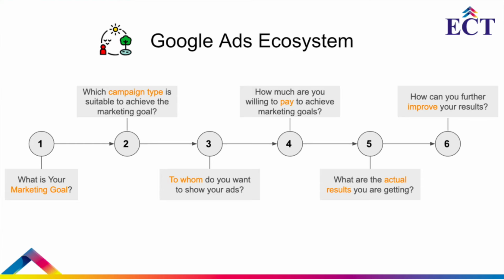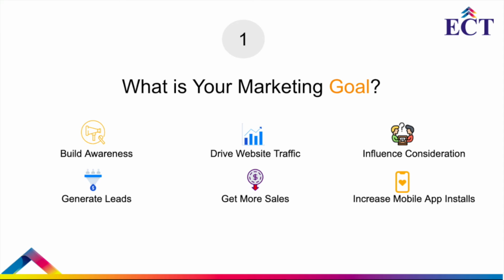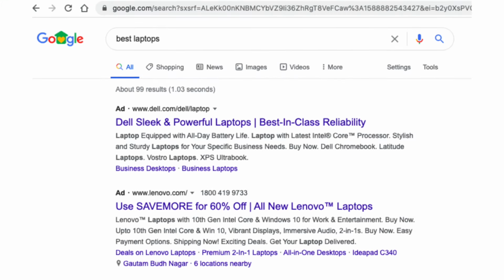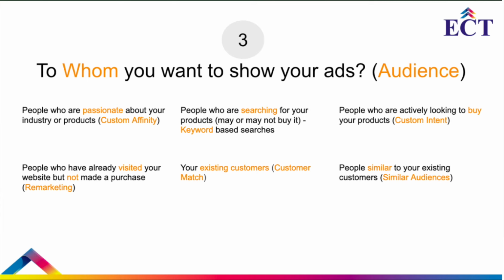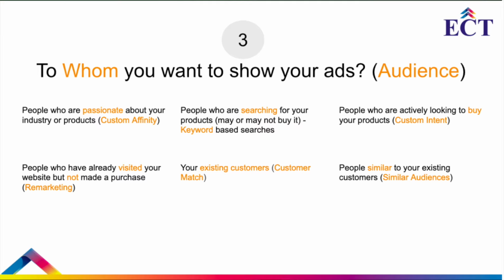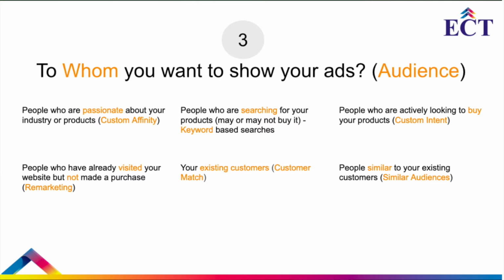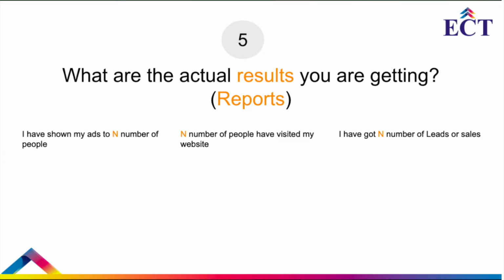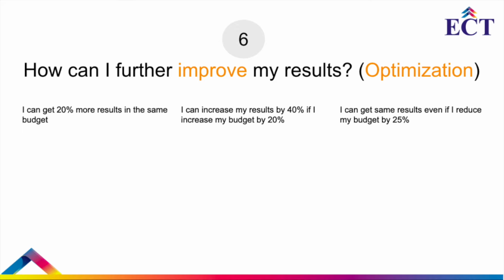Introduction to Google Ads: Learn Google Ads in 30 minutes!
In the 30th Episode of The Logophile's Lounge, Saket discusses the concepts of Google Ads.

Visit this page to know more about our digital marketing course

Following are the contents of the video:

6 Key Elements of Google Ads
Marketing Goals
Campaign Types
Google Ads Audiences
Bidding Strategy
Reports Measurement
Campaign Optimization

Marketing or Business Goals in Google Ads

Build Awareness
Drive Website Traffic
Influence Consideration
Generate Leads
Get More Sales
Generate Mobile App Installs

Campaign Types:

Search Campaign
Display Campaign
Shopping Ads
Video Ads
Smart Campaigns
Discovery Campaign

Target Audience:

Custom Affinity
Google Searches & Keywords
Custom Intent
Remarketing
Customer Match
Similar Audiences

Bidding Strategy

Cost Per one thousand Impression (CPM)
Cost Per Click (CPC)
Cost Per Action (CPA)

Google Ads Reporting

Google Ads Campaign Optimization Score

The Best Way to Learn Google Ads

ECT Digital Marketing Course